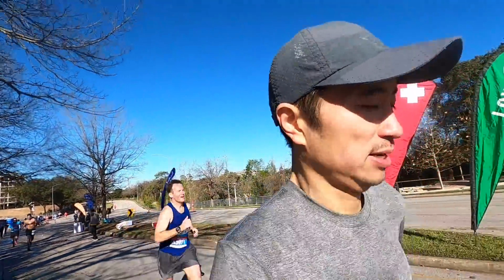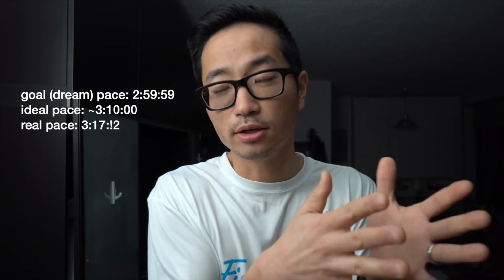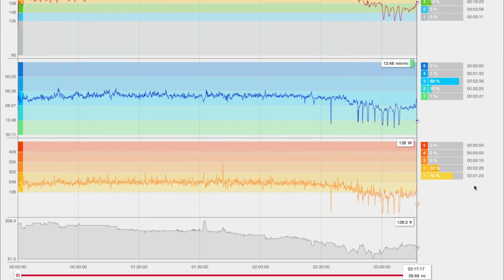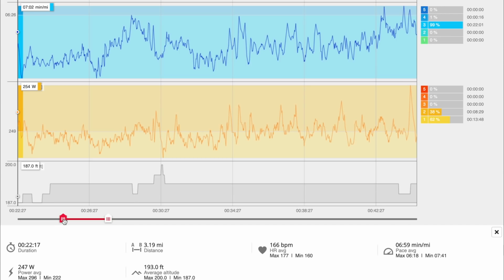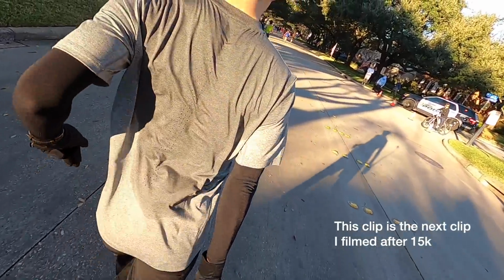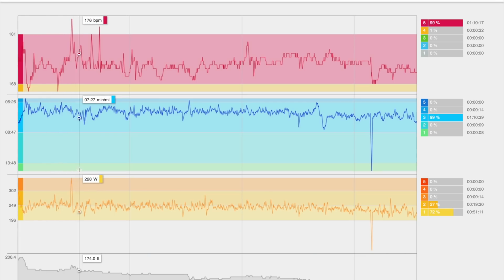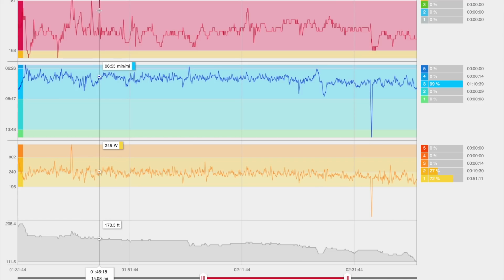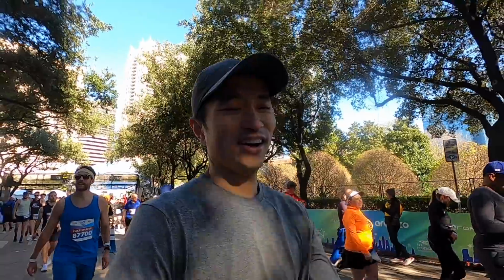2020 Houston Marathon Race Recap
The 2020 Houston Marathon went exactly as some of you expected and nothing like what some others of you expected. Here's my take

1:28 overview:
- 1:59 weather, layers, and the hoka carbon rocket
- 4:54 failure to execute race strategy
- 5:57 theory on pace

7:59 digging into the numbers
- 9:54 start to 5k
- 13:29 5-10k
- 15:07 10-15k
- 18:00 miles 13-23
- 20:59 the death march